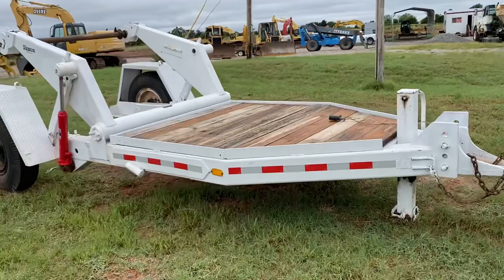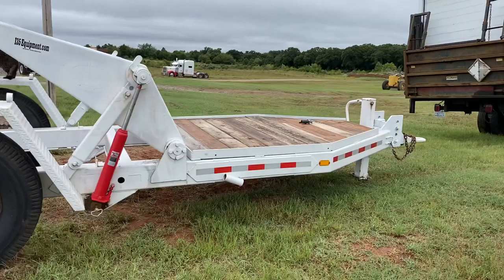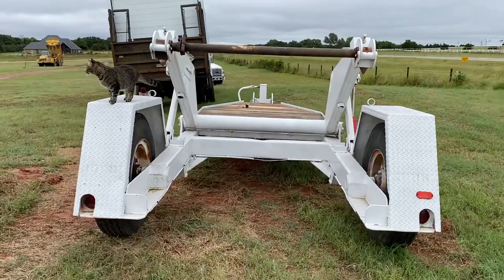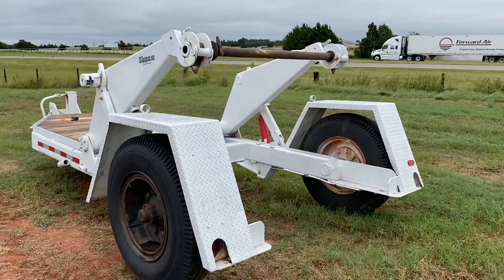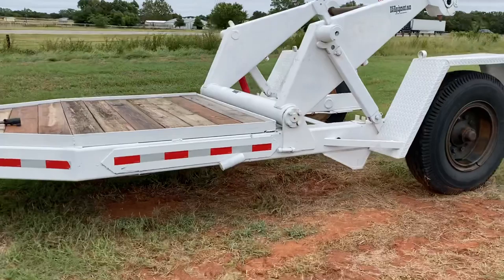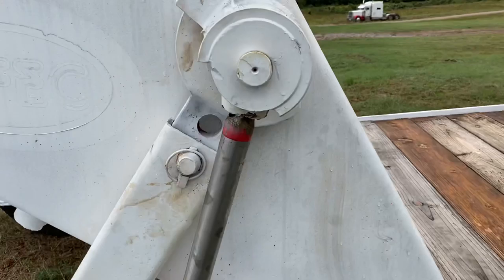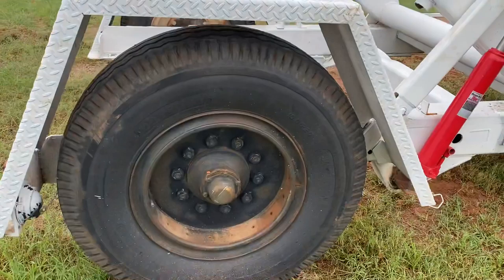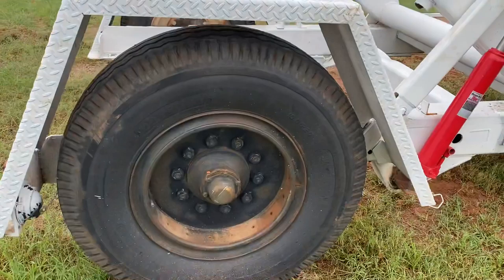Spool Reel Trailer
This Spool Reel Utility Trailer Has Sold!
View more consignment heavy equipment for sale on our

i35 Equipment
2501 E Industrial Rd
Guthrie, Ok 73044

Trucks & Trailers By COW-c Auto Sales